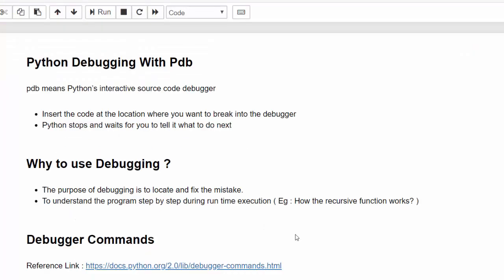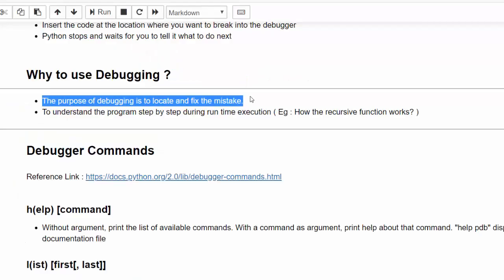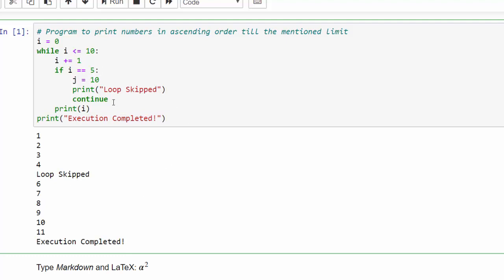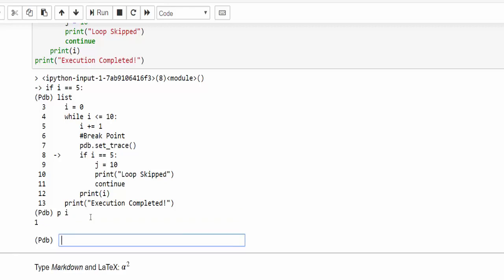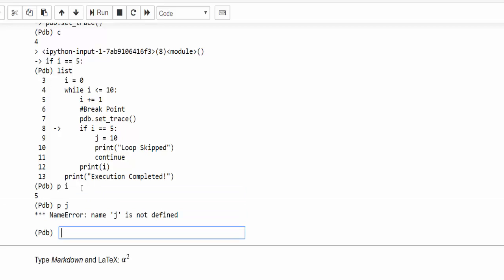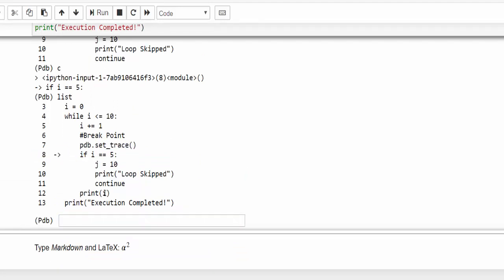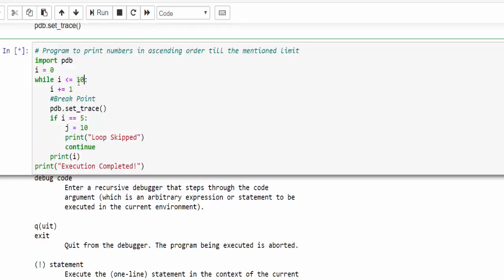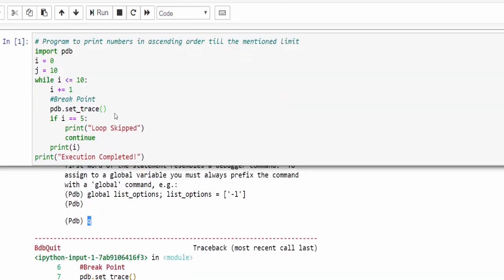Machine Learning Tutorial Python : 33. Python Debugging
This video explains about the python debugging .
Agenda:
00:10 - Introduction to Debugging
00:50 - Why to use Python Debugging?
02:15 - Debugging Commands